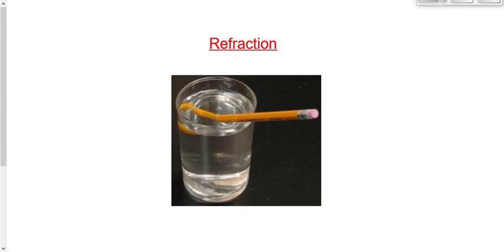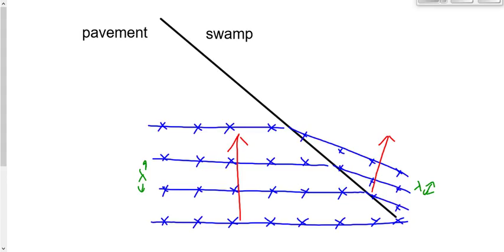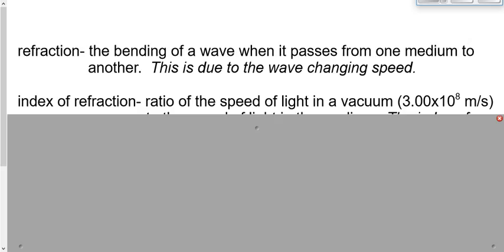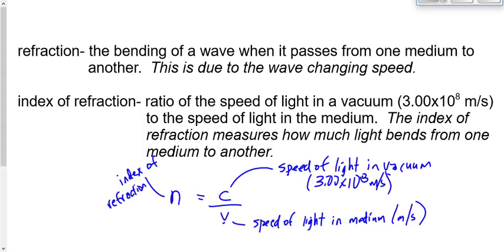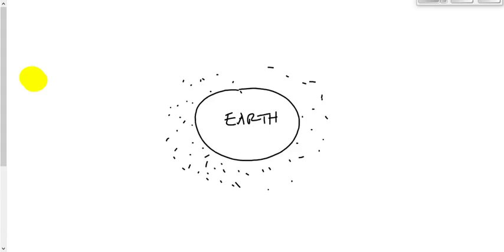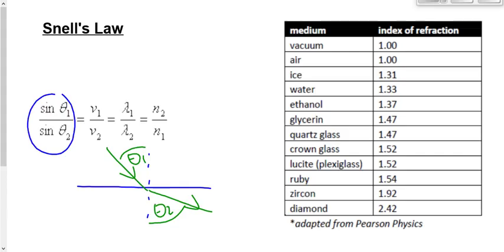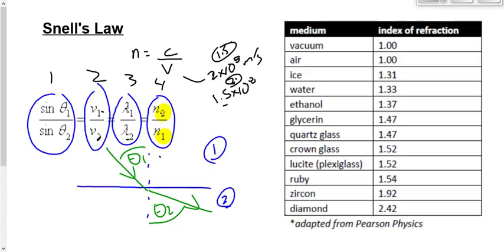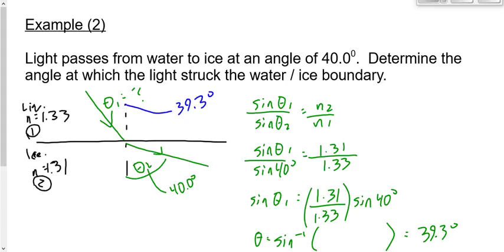(P3018S) Topic 38- Refraction